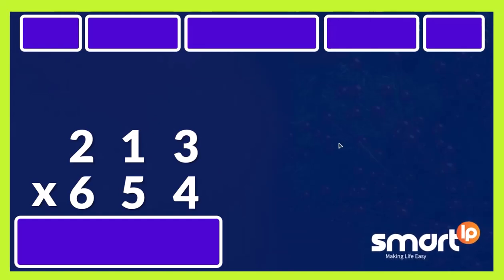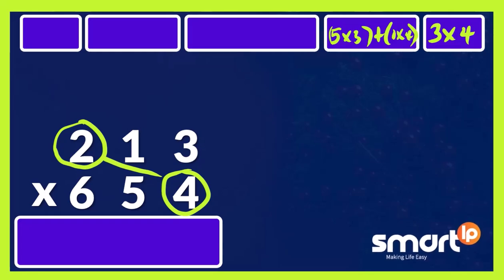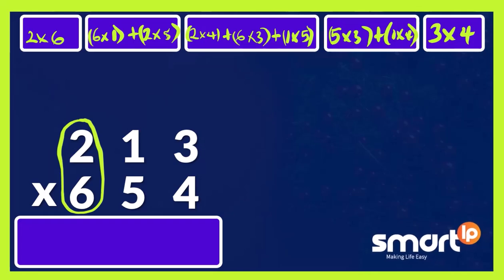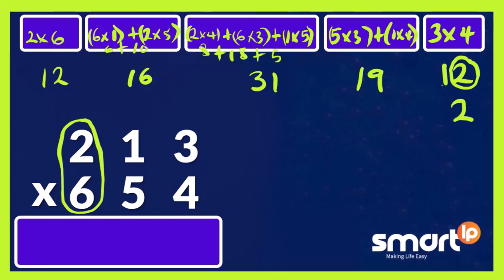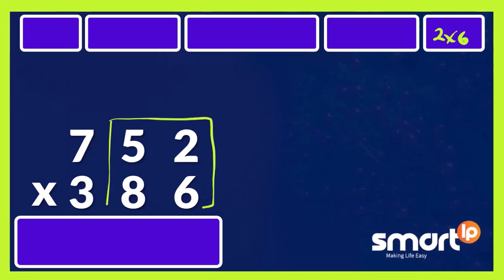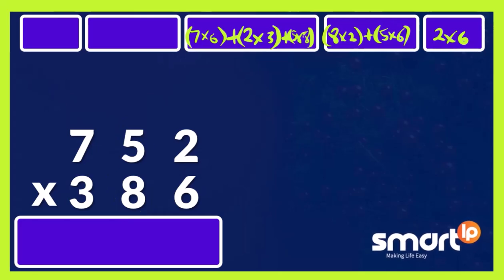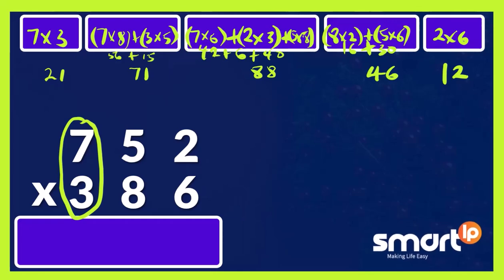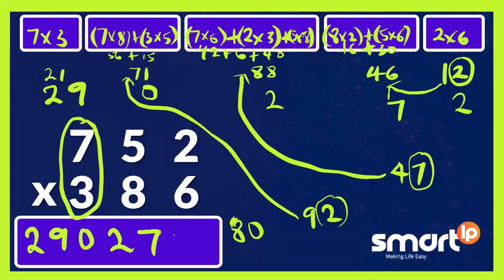Ultimate Guide To 3-Digit Number Multiplication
Welcome to Smart Learning Point.
Learn some simple tricks for solving 3-digit multiplication problems in this quick and easy tutorial. Master multiplication with these helpful tips!